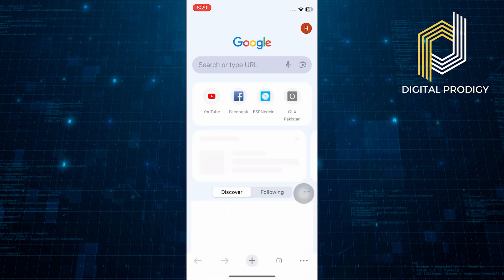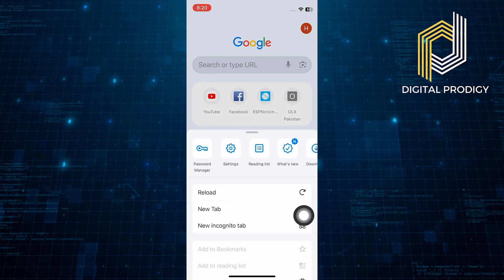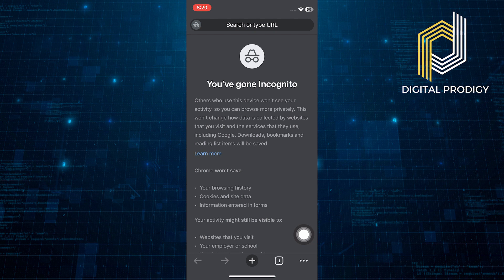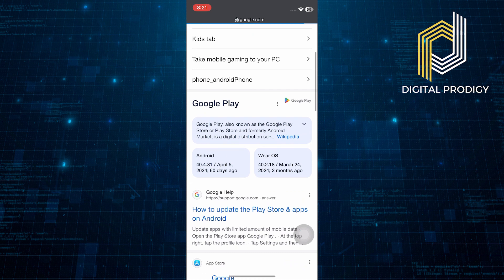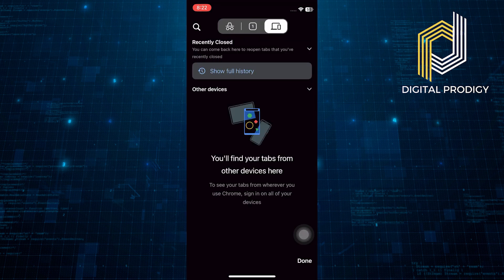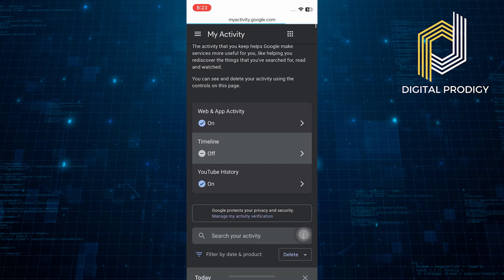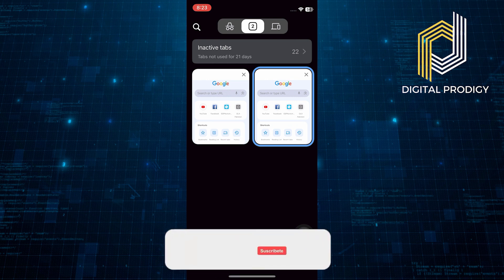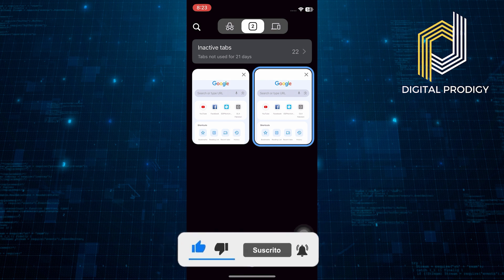How To See Incognito History On Google Chrome On iPhone